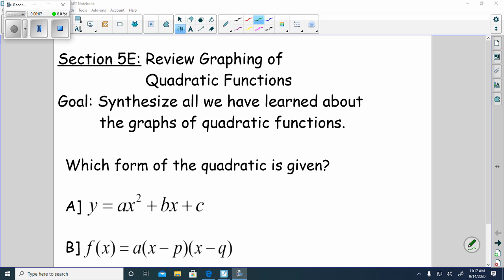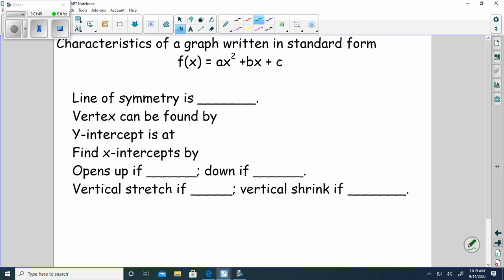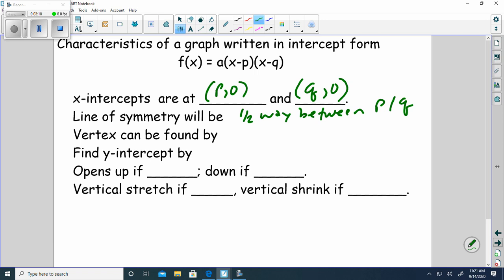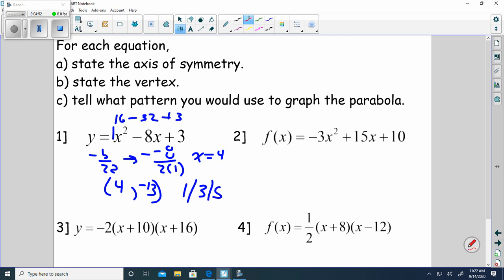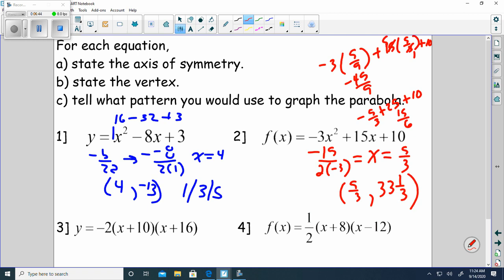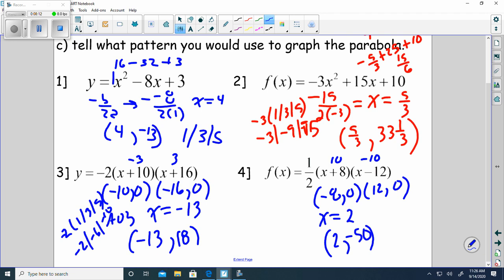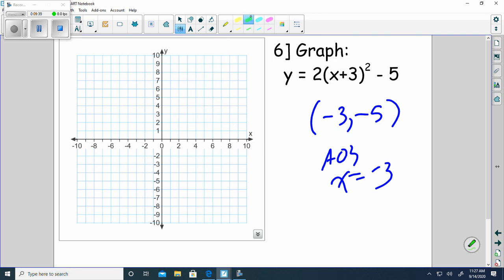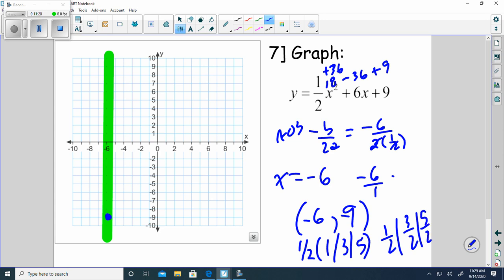ACC Algebra 2 video 5E notes